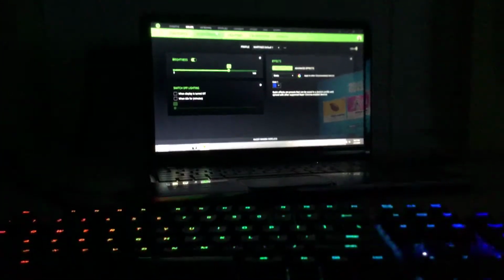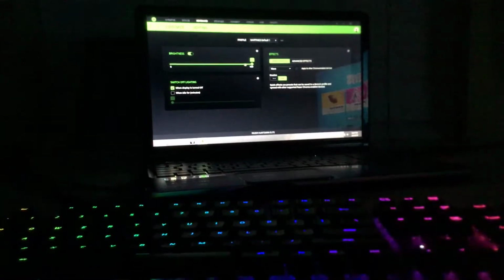HUNTSMAN ELITE Review!!! [Razer]